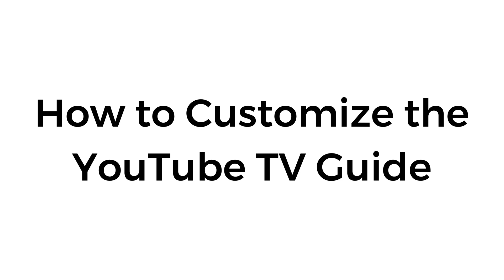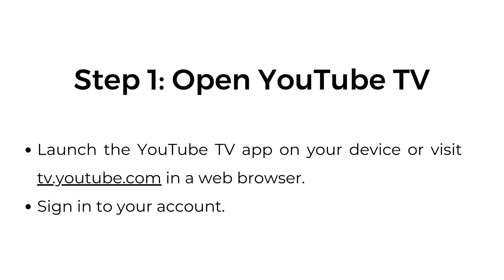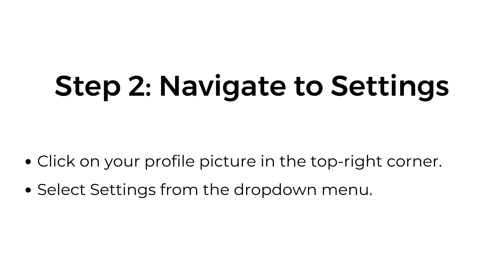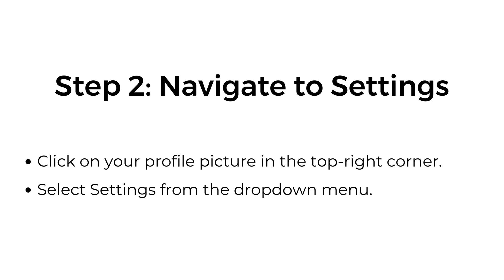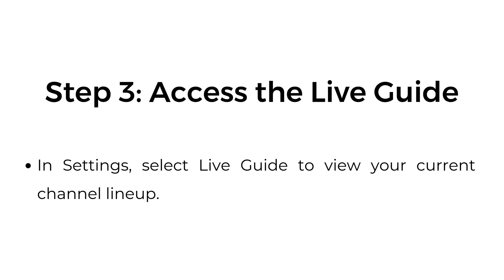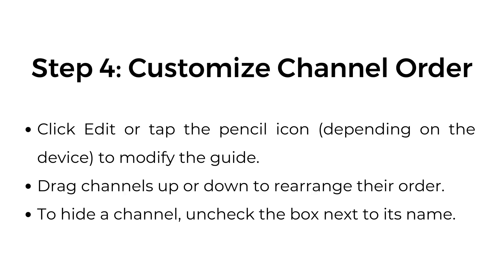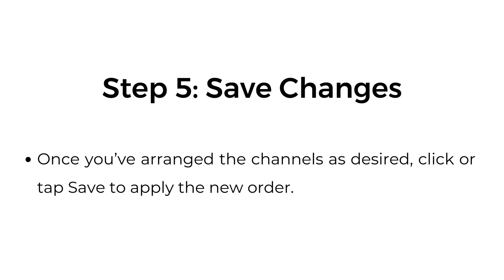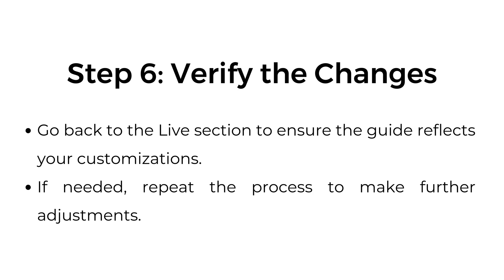How to Customize the YouTube TV Guide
In this video, learn how to customize the YouTube TV guide in this step-by-step video. We'll walk you through the process from opening the YouTube TV app to accessing and customizing your live guide.

00:00 Introduction
00:10 Step 1: Open YouTube TV
00:20 Step 2: Navigate to Settings
00:28 Step 3: Access the Live Guide
00:34 Step 4: Customize Channel Order
00:48 Step 5: Save Changes
00:55 Step 6: Verify the Changes